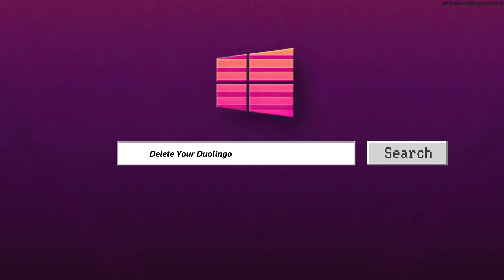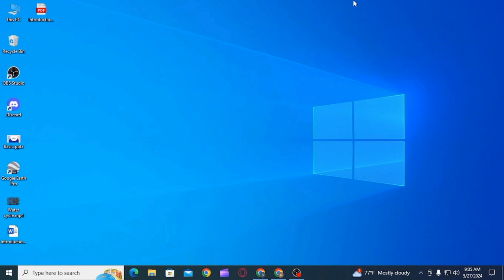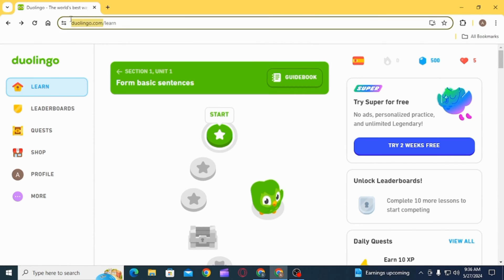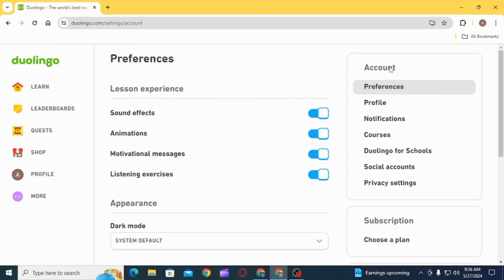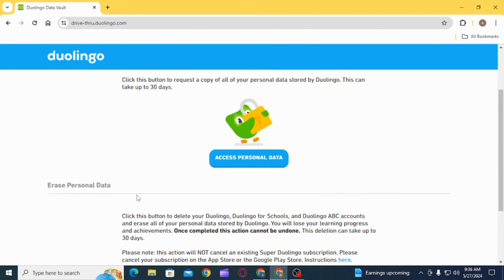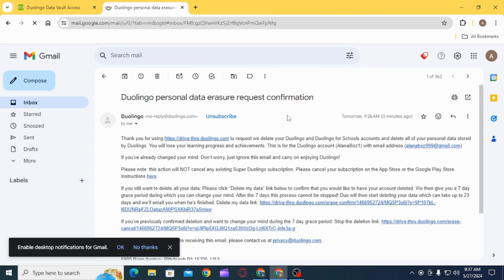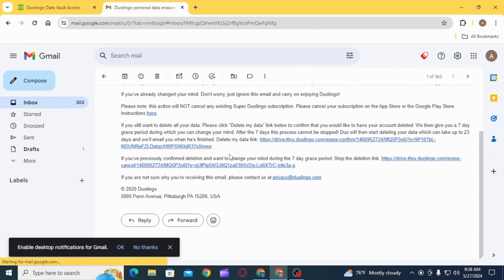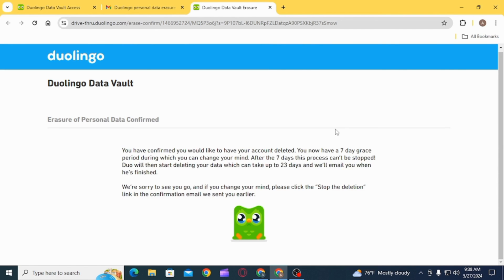How to Delete Your Duolingo Account on PC! (2024)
Looking to delete/remove your Duolingo account permanently? Follow these steps to learn how to delete your Duolingo account on PC in 2024, ensuring your account is deactivated and your data is removed from the platform.

In this guide:
0:00 - Introduction
0:05 - How to Delete Your Duolingo Account on PC! (2024)

Discover the process for account deletion. Follow our step-by-step instructions, including accessing the Duolingo website, logging into your account, navigating to the settings or account management section, locating the account deletion option, confirming your decision to delete your account, and following any additional prompts or verification steps, ensuring your Duolingo account is successfully deleted.

Delete your Duolingo account effortlessly using this guide in 2024!